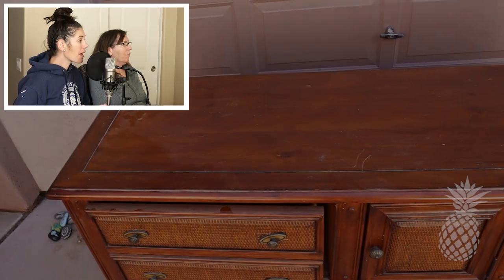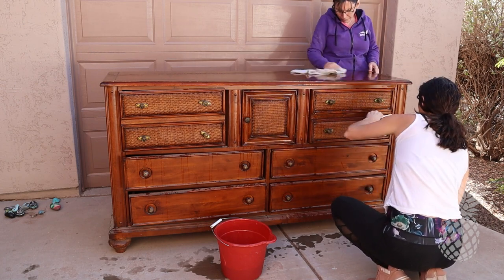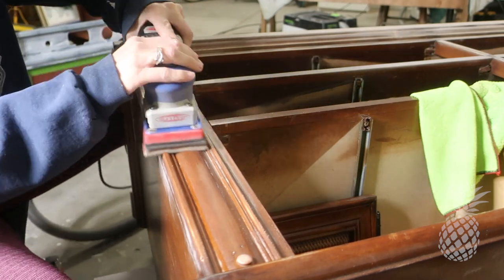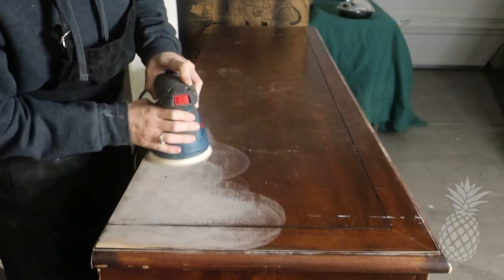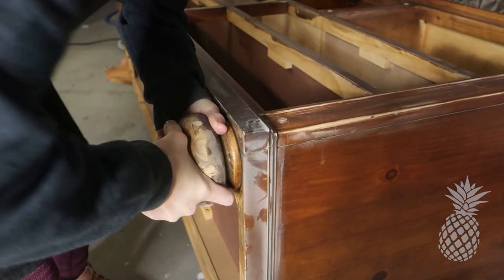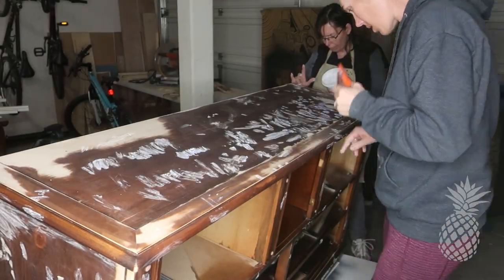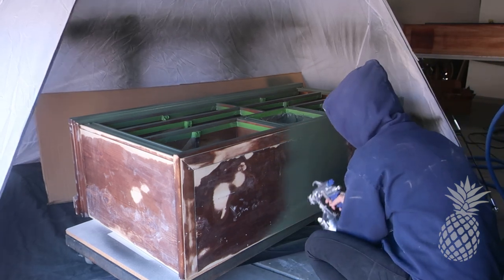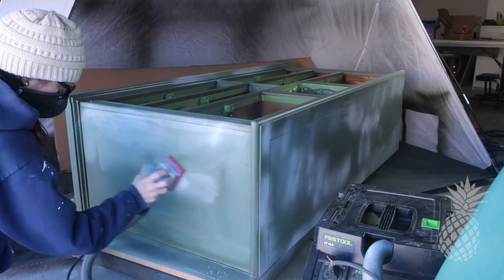Basic Furniture Flip for Beginners / Dresser Goes Green for the Win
🌴🌴🌴 In this basic furniture flip, we (Dani and Sherry) focus on a basic flip that any beginner furniture refinisher could try. We paint this dresser green because green reminds us of tropical plants, the importance of saving junky furniture from the landfill, the money we'll earn from selling it, and of course, it's just pretty! Join us for this simple DIY furniture makeover.

3/7/22 - UPDATE - This dresser sold today for $350. It was listed on FB Marketplace for 29 days. Our costs: Dresser= free, paint, polyurethane, drawer glides & other supplies = $35. Profit = $315.

“Therefore, if anyone is in Christ, he is a new creation. The old has passed away; behold, the new has come.” - 2 Corinthians 5:17

PRODUCTS for THIS FLIP:
PAINT: Melange One in Talley Green (we also added in some leftover greens from other projects which changed the color slightly)
FUJI PAINT SPRAYER (Amazon)
Lightweight Spackle (Amazon)
BONDO (Amazon)
FROG TAPE (Amazon)
Festool DUST EXTRACTOR (Amazon)

Other products and tools we use for all our flips:
Howard's Feed 'N Wax (Amazon)
BIN Shellac Primer (Amazon)
Roto-Bit Cordless Screwdriver (Amazon)
Mohawk Fil Sticks (Amazon)
Cricut Machine (Amazon)
Spray Tent (Amazon)
Bondo (Amazon)
Varathane Polyurethane (Amazon)
Minwax One Coat Polyurethane (Amazon)
Modern Masters Dead Flat Varnish (Amazon)
Staining Sponge Pads (Amazon)
Kreg Jig Pocketholer (Amazon)
Dust Mask (Amazon)
Orbital Sandpaper (Amazon)
Cabinet Knob Installation Template Guide (Amazon)
Elmer’s Natural Plastic Wood Filler (Amazon)
Frog Tape (Amazon)
Wen Rolling Mechanic Seat (Amazon)
Electric Nailer/Stapler (Amazon)
Lightweight Spackle (Amazon)
5 - in - 1 TOOL (Amazon)
Chisels (Amazon)
Jigsaw (Amazon)
Dixie Belle Gold Gilding Wax (Amazon)
Modern Masters Gold Metallic Paint (Amazon)
Bosch Orbital Sander (Amazon)
Ryobi Multi Tool (Amazon)
Minwax Wipe On Poly (Amazon)
Veneer Edge Banding (Amazon)
Minwax Gel STAIN in Hickory (Amazon)
Restor-A-Finish, Mahogany (Amazon)
Gold Leaf Paint (Amazon)
Dirtex TSP Alternative (Amazon)

Camera and Lighting Equipment for our videos:
Canon EOS m50 (Amazon)
Rode Microphone (Amazon)
Ring Light (Amazon)
Mic stand with boom (Amazon)

As Amazon Associates, we earn from qualifying purchases. Please read all labels and follow all manufacturer safety recommendations when working with paints, stains, and other equipment and wear and use appropriate personal protection equipment. Viewers should attempt these projects at their own risk.